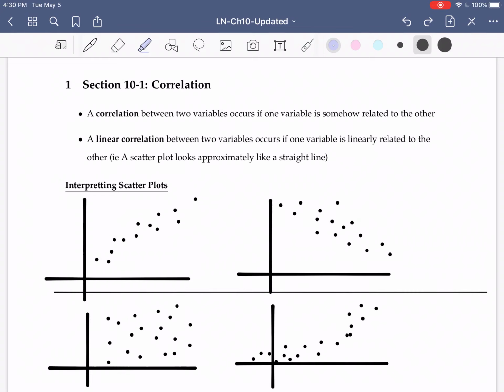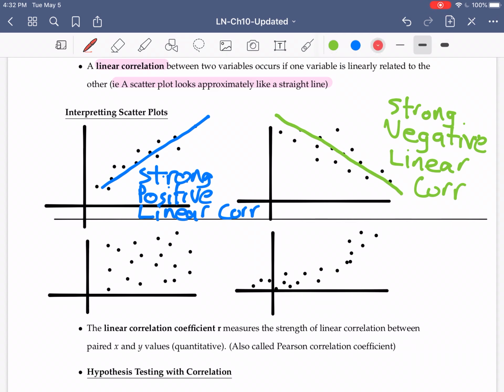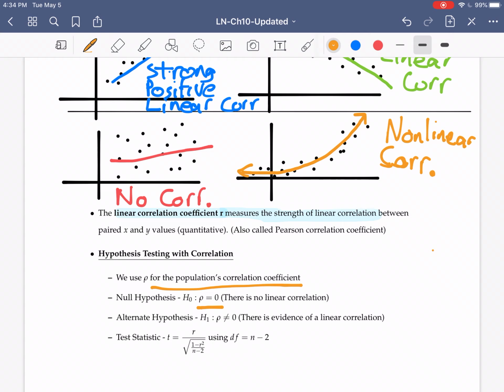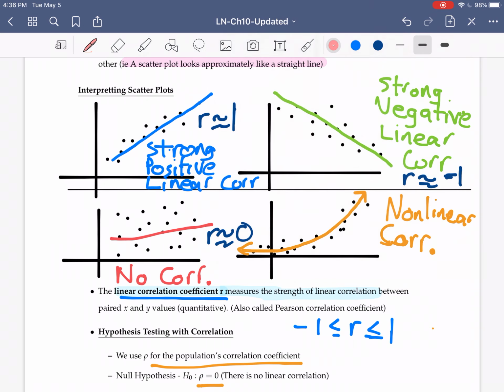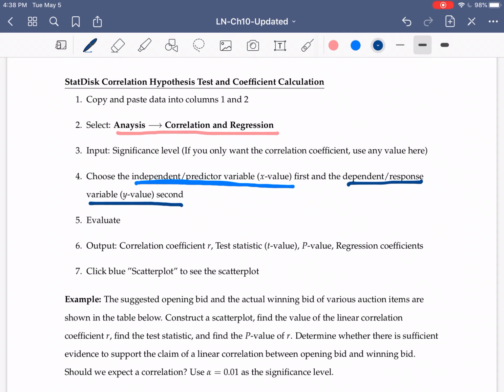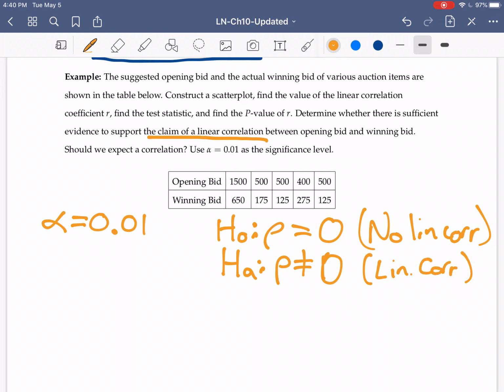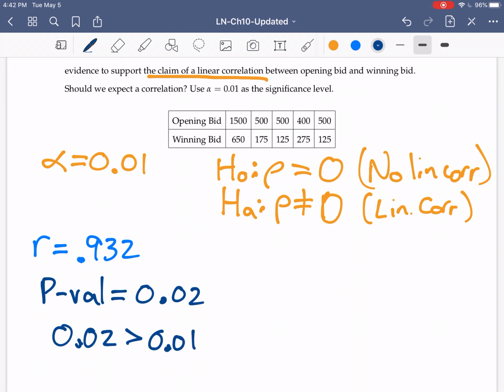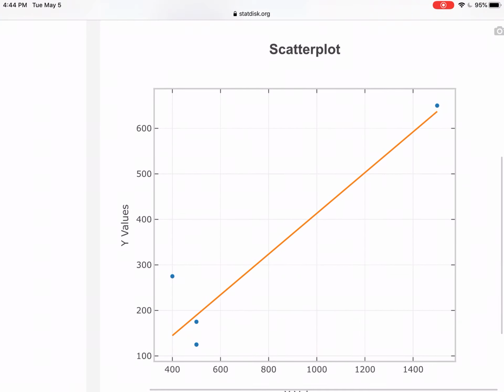Basic Stats - Sec 10.1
Linear correlation with example using StatDisk